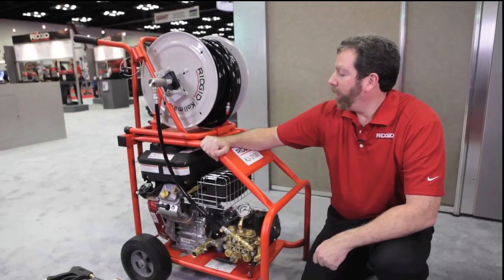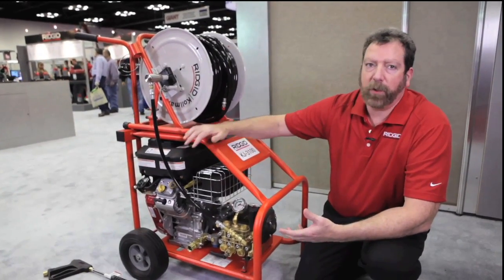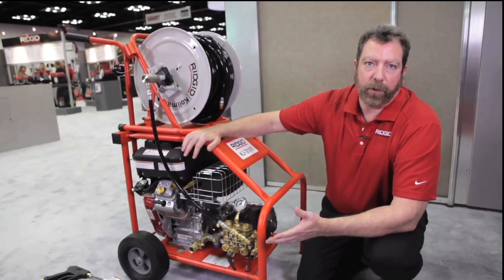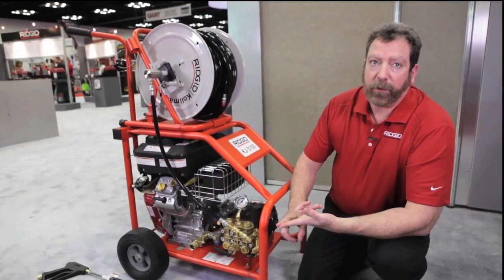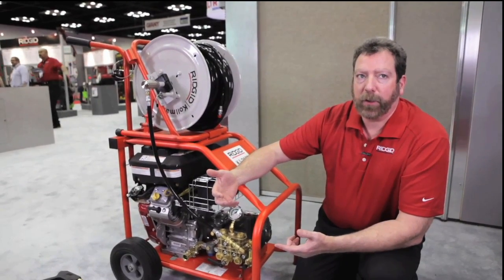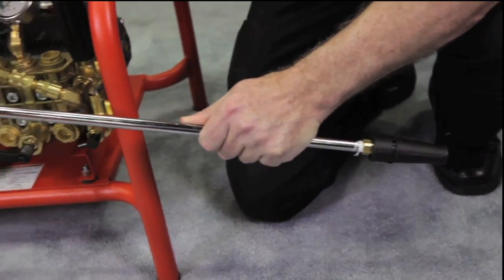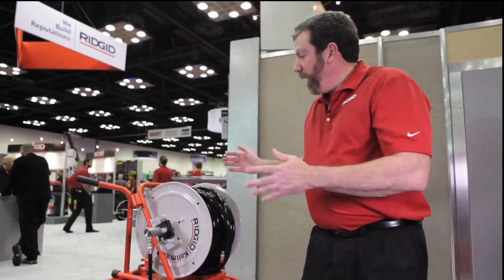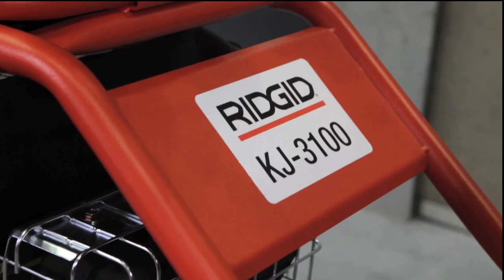How To Use the RIDGID® KJ-3100 Jetter Features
The RIDGID KJ-3100 Water Jetter has an actual working pressure of 3000 psi and flow of 5.5 GPM for fast, effective cleaning of 2" to 10" drain lines.